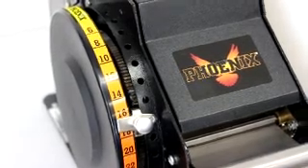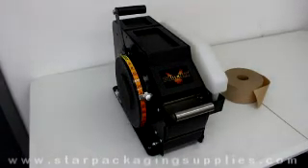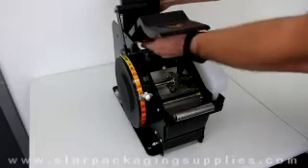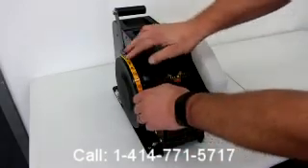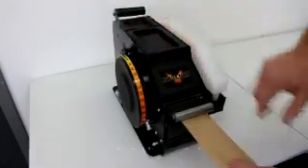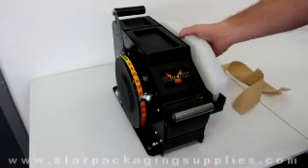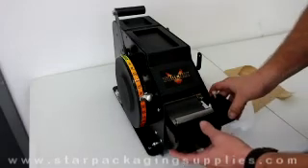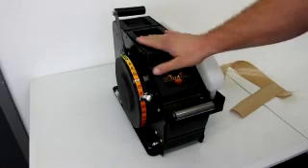Phoenix M1 Tape Dispenser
Phoenix model M1 Lever operated gummed tpae dispenser